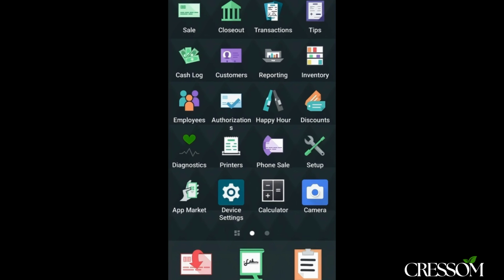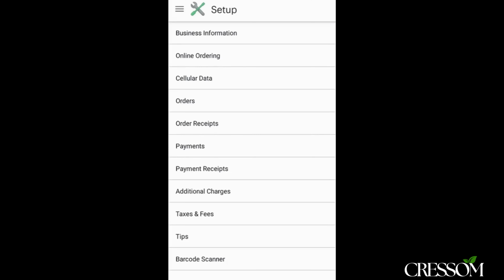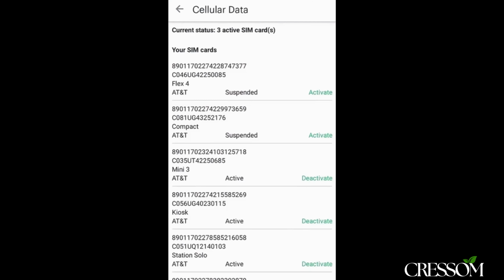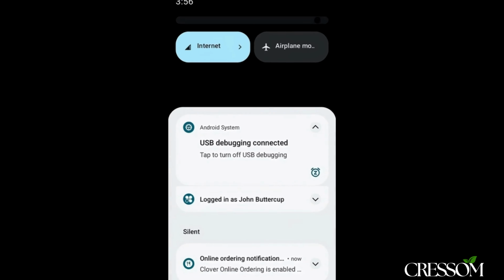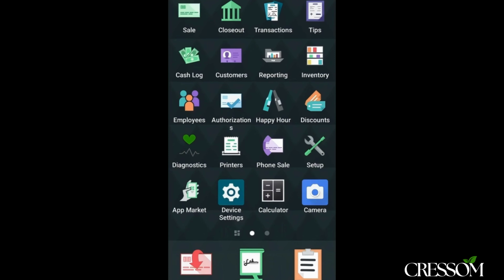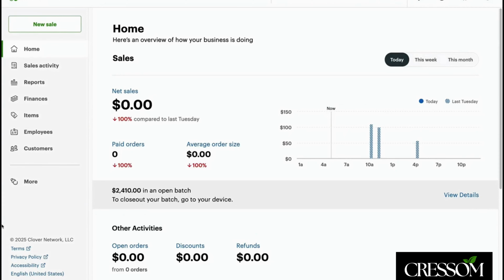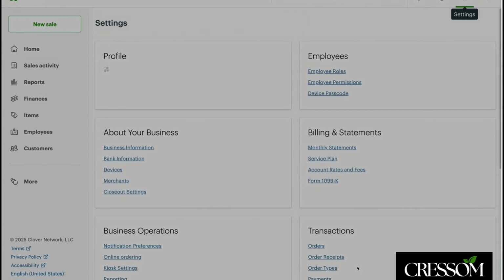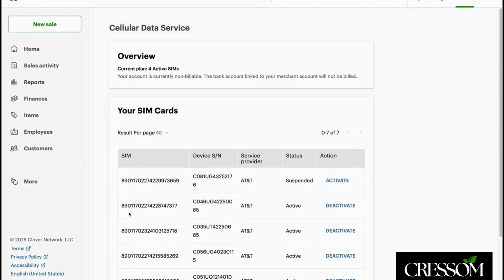How to Activate a Clover Sim Card | Step by Step POS Setup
If you need to activate your Clover Sim Card, than watch this quick and easy to follow tutorial. You'll learn how to get your Clover device up and running in minutes.

What You'll Learn:
- How to insert your Clover Sim Card
- Step by Step activation process
- Troubleshooting common SIM Issues
- Tips for a smooth setup